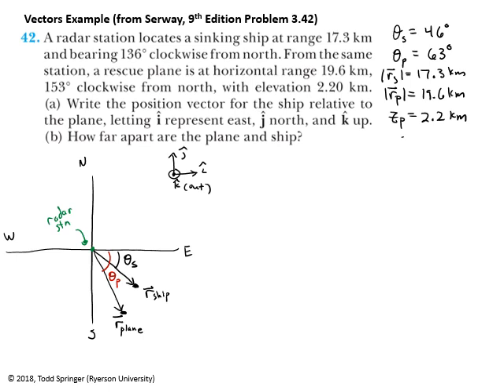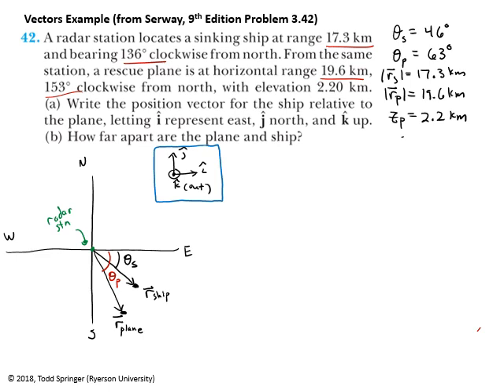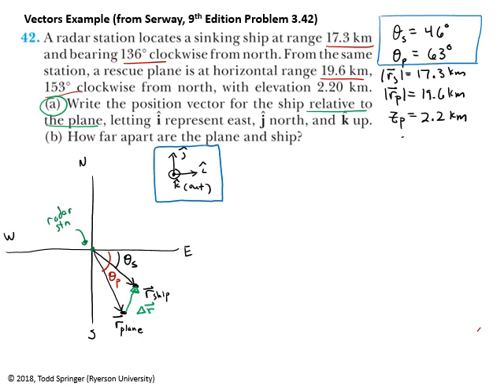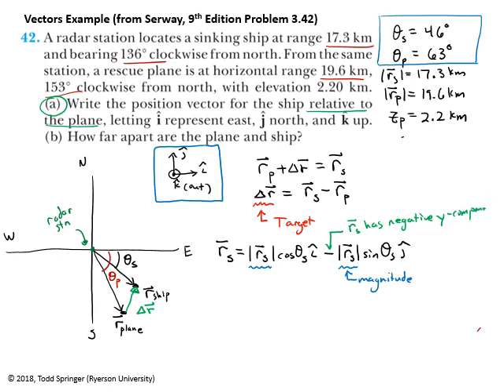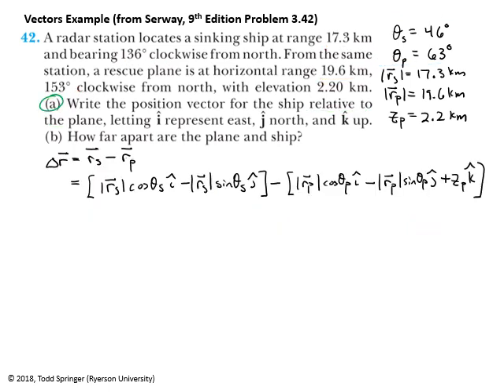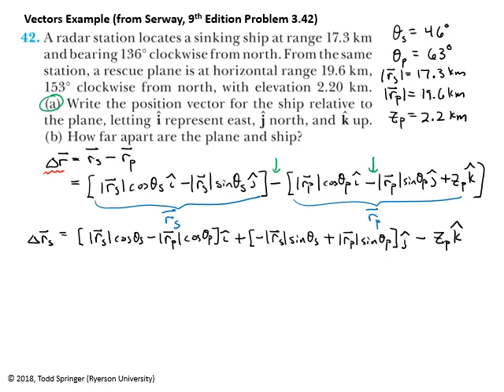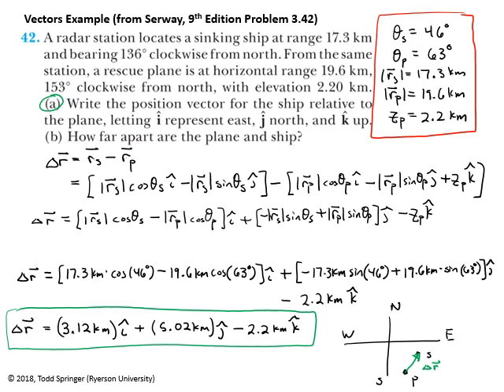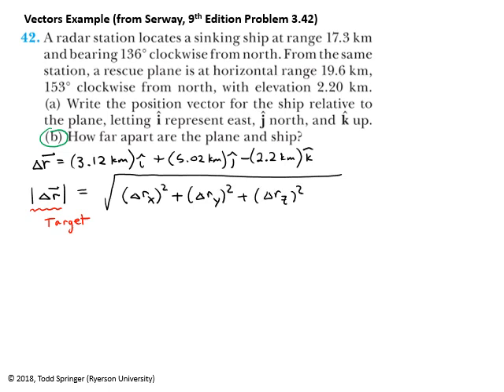Vector Addition Example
An example illustrating vector addition - from Serway and Jewett "Physics for Scientists and Engineers" 9th edition, problem 3.42.